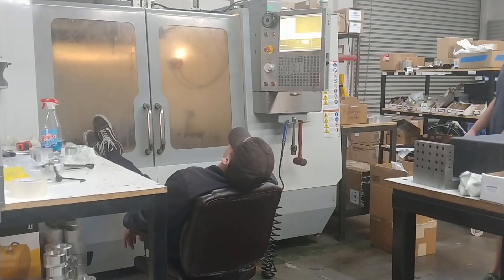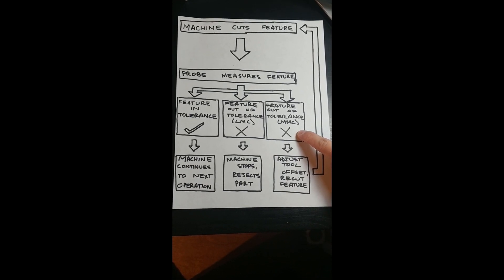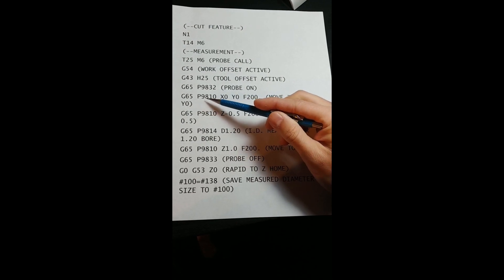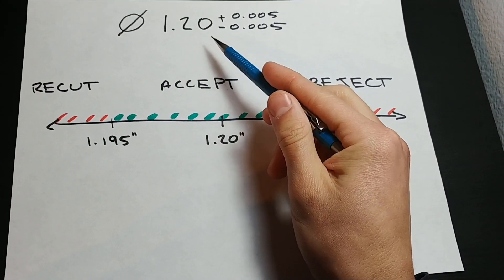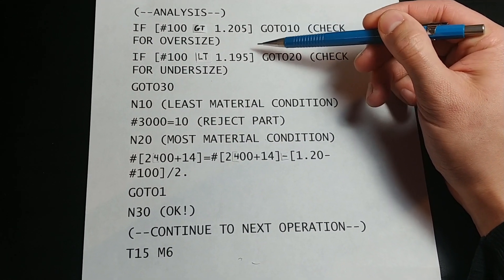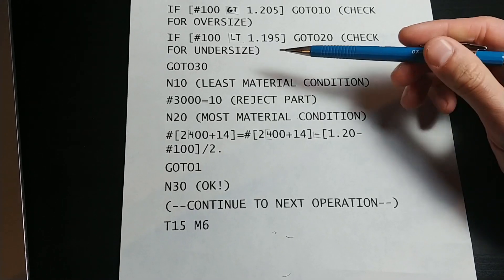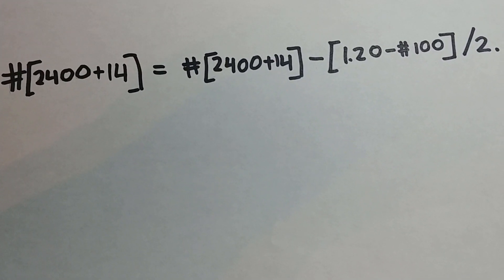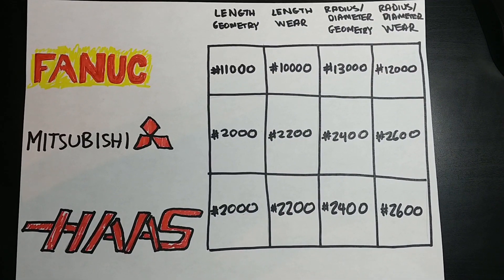How to Program a Renishaw Probe to Automatically Adjust Tool Offsets and Recut Parts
(--CUT FEATURE--)

N1
T14 M6

(--MEASUREMENT--)

T25 M6 (PROBE CALL)
G54 (WORK OFFSET ACTIVE)
G43 H25 (TOOL OFFSET ACTIVE)
G65 P9832 (PROBE ON)
G65 P9810 X0 Y0 F200. (MOVE TO X0 Y0)
G65 P9810 Z-0.5 F200. (MOVE TO Z-0.5)
G65 P9814 D1.20 (I.D. MEASURE FOR 1.20 BORE)
G65 P9810 Z1.0 F200. (MOVE TO Z1.0)
G65 P9833 (PROBE OFF)
G0 G53 Z0 (RAPID TO Z HOME)
#100=#138 (SAVE MEASURED DIAMETER SIZE TO #100)

(--ANALYSIS--)

IF [#100 GT 1.205] GOTO10 (CHECK FOR OVERSIZE)
IF [#100 LT 1.195] GOTO20 (CHECK FOR UNDERSIZE)
GOTO30

N10 (LEAST MATERIAL CONDITION)

#3000=10 (REJECT PART)

N20 (MOST MATERIAL CONDITION)

#[2400+14]=#[2400+14]-[1.20-#100]/2.
GOTO1

N30 (OK!)

T15 M6 (NEXT OPERATION)